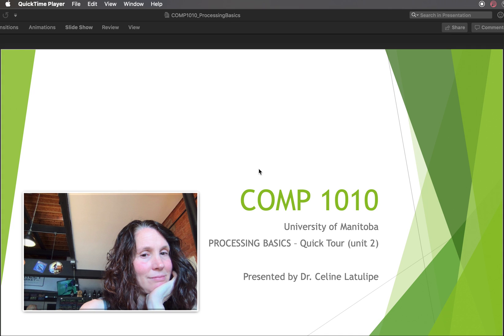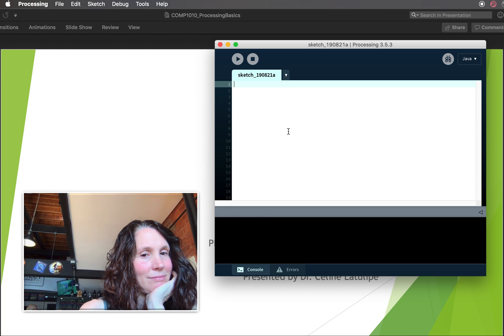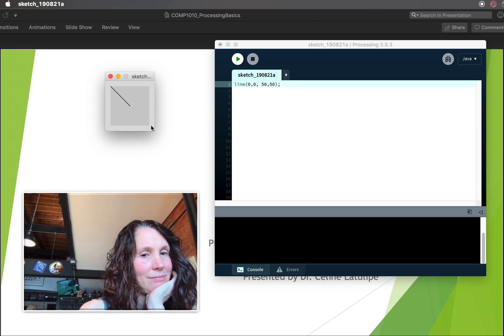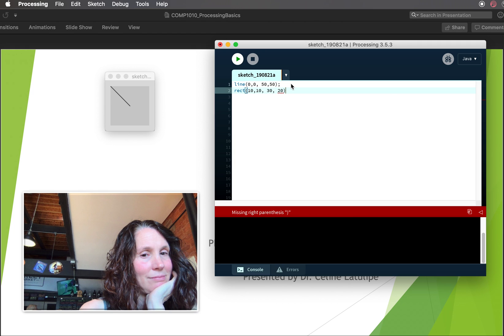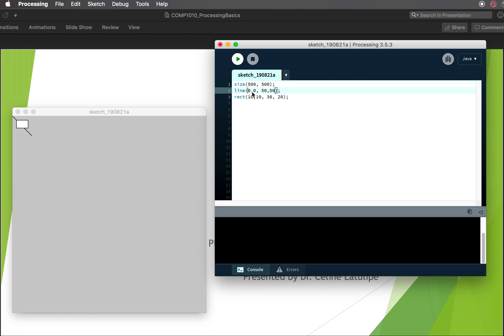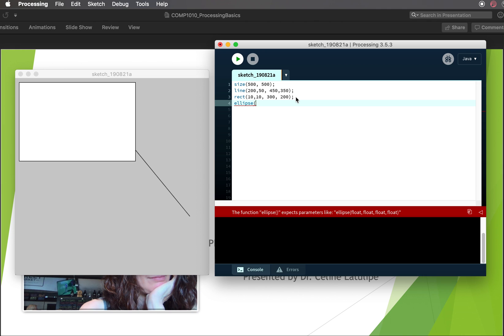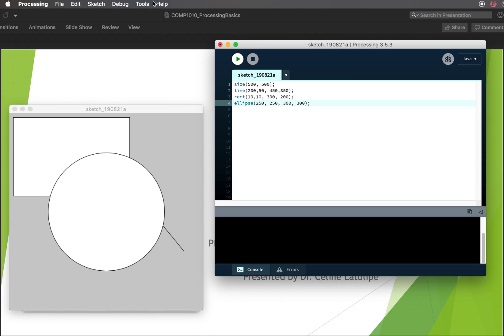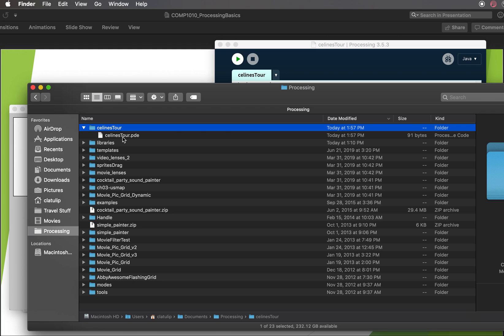COMP1010 ProcessingTour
Introduction to Processing